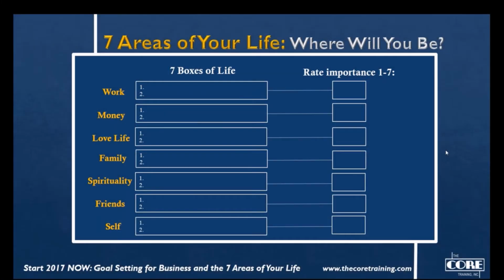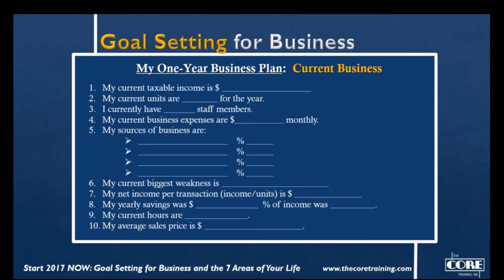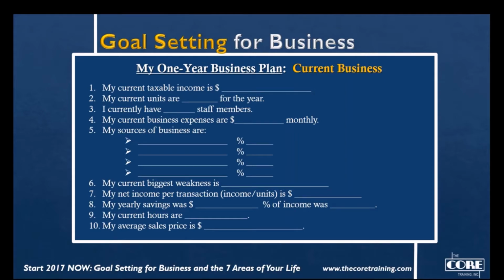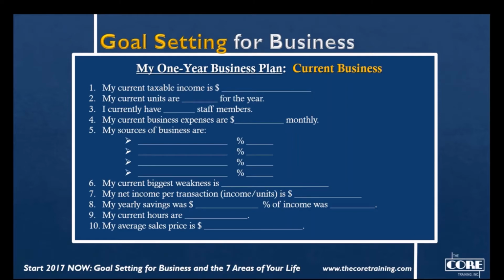Reeta Casey's Webinar Preview for Real Estate Agents - 2017 Goal Setting!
Curious to know what our webinar for real estate agents are like? to watch the entire webinar now!

Add us on Google+ @TheCORETraining

The CORE Training, Inc., mortgage & real estate agent coaching company. Our online coaching program is one of the nation's top mortgage and real estate coaching programs. Build your business with The CORE Training Mortgage & Real Estate Agent Coaching program TODAY!

The CORE is a mortgage & real estate coaching company with real testimonials, & teaches our clients to know and track their numbers, give back to others and the community as well as our coaches who are actively in the business. We pride ourselves on being authentic and transparent. If you are interested in knowing more, visit us online today

Keywords to find us online:
#1 Mortgage Coach
#1 Realtor® Coach
Realtor® Coaching
Mortgage Coach
Mortgage Coaching
Mortgage Broker Coaching
Realtor® Training
Mortgage Broker Training
Real Estate Training
Real Estate Agent Training
Real Estate Coaching
Real Estate Agent Coaching